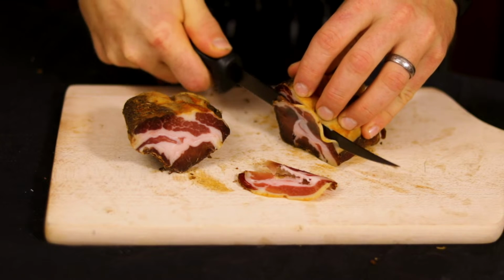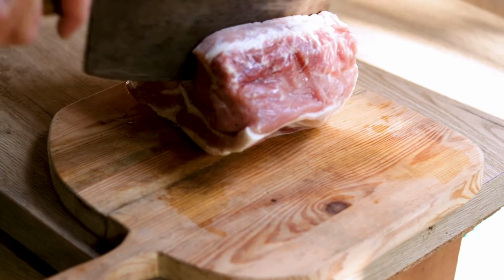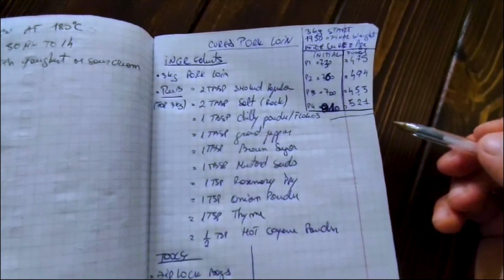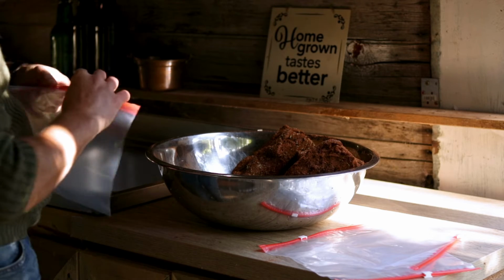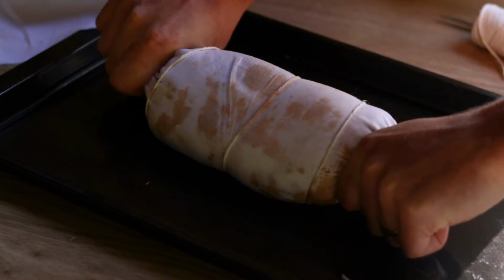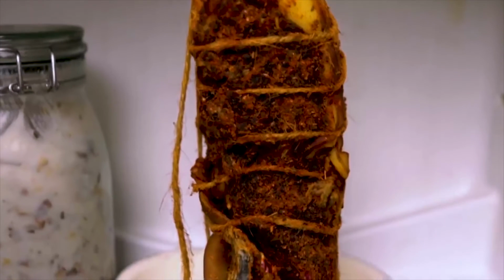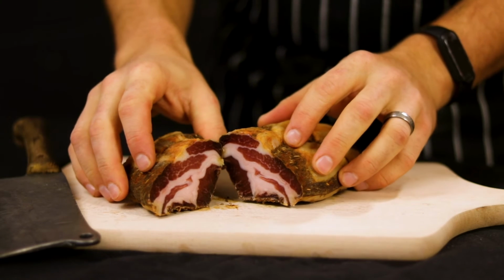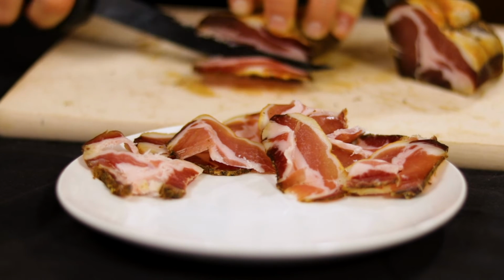High End Charcuterie Meats | Learn How to Make Charcuterie Products | Salt Cured Pork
Cured and dry-aged meats are a culinary masterpiece. The process of preserving these meats not only extends their shelf life but also transforms their taste and texture into something truly remarkable. From the rich and savory flavor of cured pork loin to the buttery melt-in-your-mouth texture of salt box cured pork neck, cured and dry-aged meats are a true sensory experience. Their irresistible taste and texture make them a must-try for any meat enthusiast. Whether you savor them alone or use them as an ingredient in your cooking, these meats are a testament to the art of food preservation and an indulgent treat that you simply cannot pass up.
In this video I share with you my perfected recipe and method for creating the ultimate Aged Spicy Pork Loin out there.

You are truly special, and I appreciate you 🤗

💵Send me a donation to My Paypal Account for more direct support

📯📬Send me something to remember you by!

Skrytka Pocztowa 32
82-300 Elblag Poland

Ingredients:

3kg Pork loin ( 6.6 lbs)

Rub:
30g Sweet Smoked Paprika ( 2 TBSP )
30g Rock Salt/ Sea Salt ( 2 TBSP )
15g Chilly Powder/Flakes ( 1 TBSP )
15g Ground Pepper ( 1 TBSP )
15g Brown Sugar (  1 TBSP )
15g Mustard Seeds ( 1 TBSP )
6 g Dry Rosemary ( 1 TSP )
6g Dry Thyme ( 1 TSP )
6g Onion Powder ( 1 TSP )
6 g Cayenne Pepper ( 1 TSP )

Tools:

Ziploc Bags
Cheese cloth/Cotton cloth
Butchers Twine
Sharp knife
Chopping board
Aging box (other options and methods in the video)

🌳Regenerative Agriculture Defined: 🌳
 Farming and ranching in synchrony with Nature to repair, rebuild, revitalize, and restore ecosystem function, starting with all life in the soil and moving to all life above the soil.

Some of the mentors I look up to and learn from:

Mark Shepard
Joel Salatin
Gabe Brown
Zach Bush

food security,
self-reliance,
living a self-sufficient lifestyle,
grandmas' recipe,
Grandma's secret recipes,
Grandma's cook book,
Just Like Grandma' Used To Do It,
Grandma's secret ingredients,
Grandma's wisdom
Grandma's finger foods

Don't crave a peaceful life; build it with your own hands.

00:00 Introduction
01:03 Ingredients
02:09 Curing
03:15 Wrapping
03:52 Aging
05:04 Finished Product
06:17 Outro